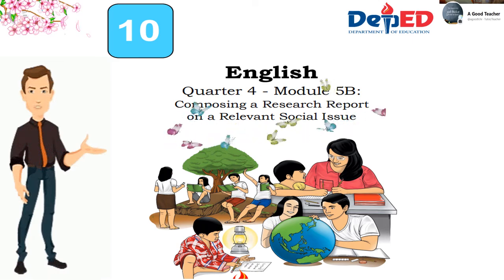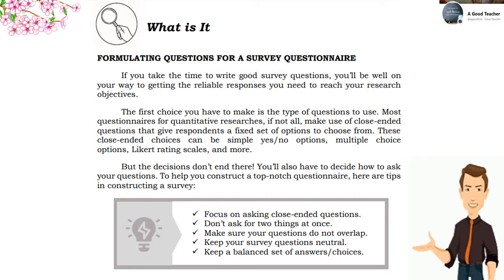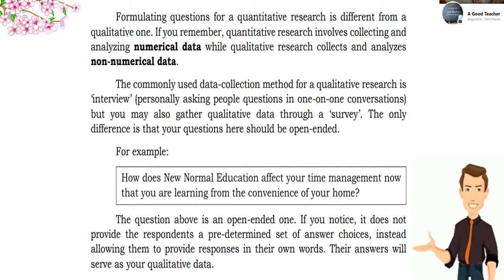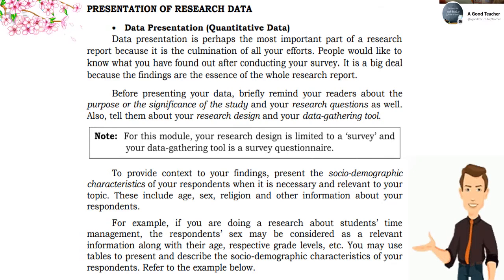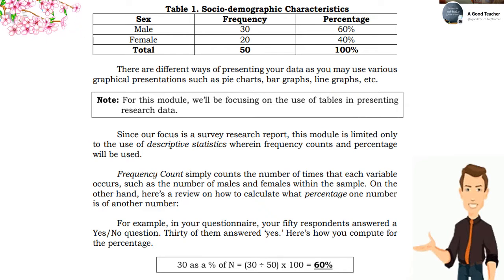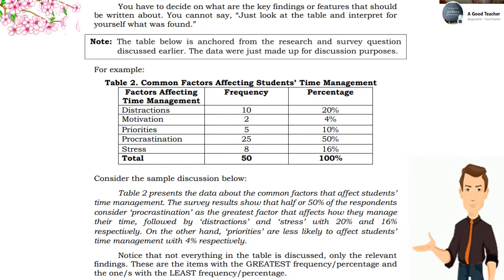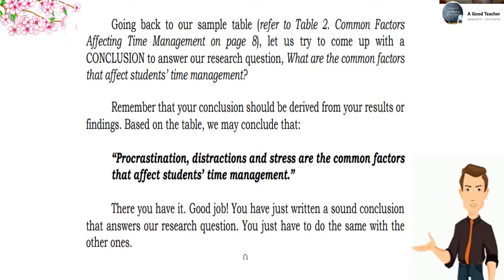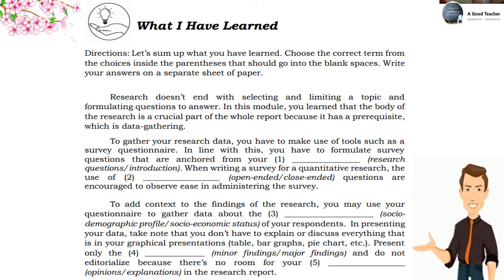English Quarter 4 - Module 5B:Composing a Research Reporton a Relevant Social Issue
English Quarter 4 - Module 5B: Composing a Research Report on a Relevant Social Issue